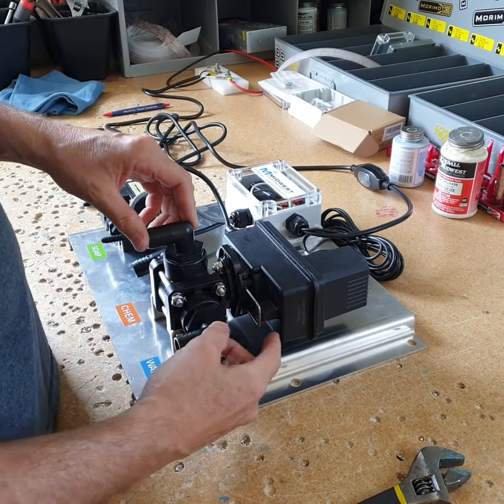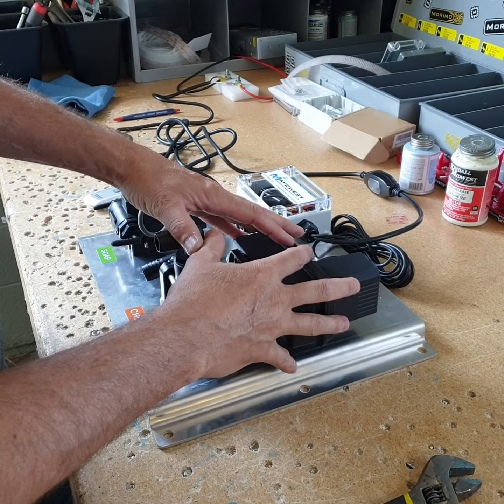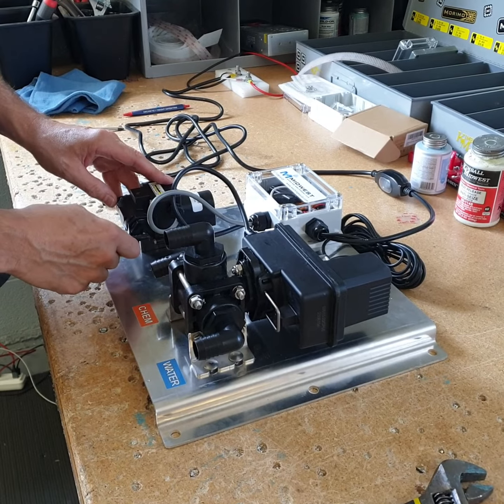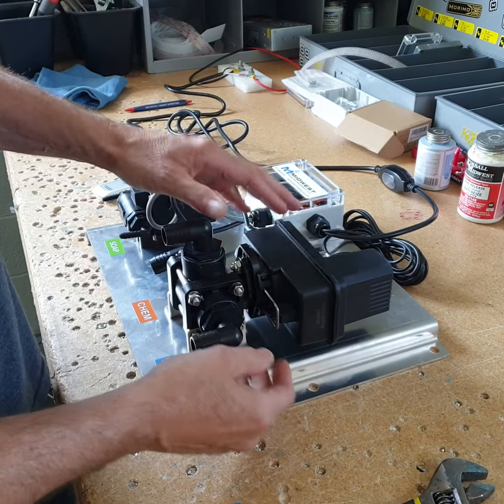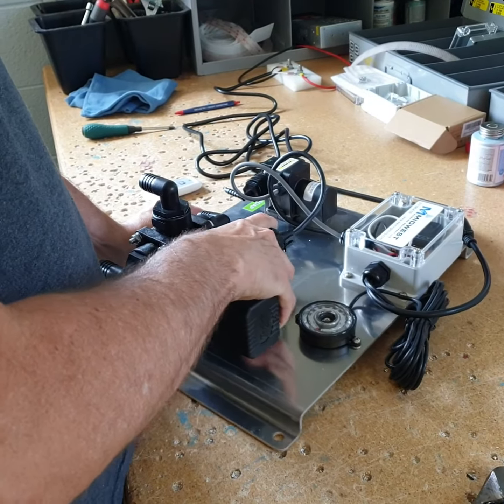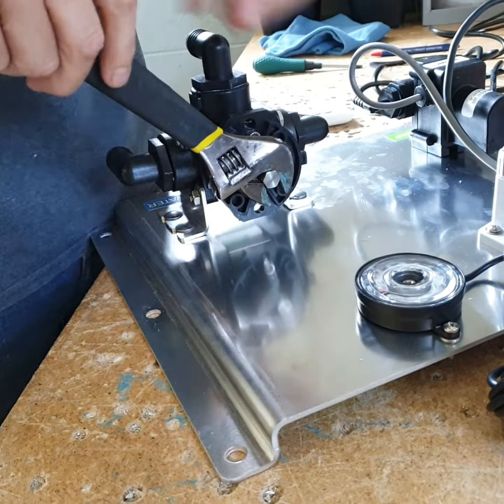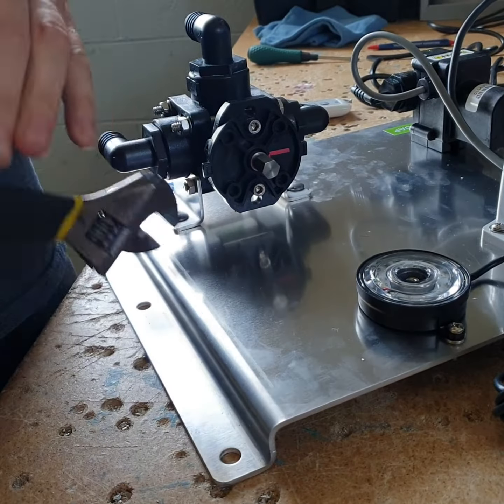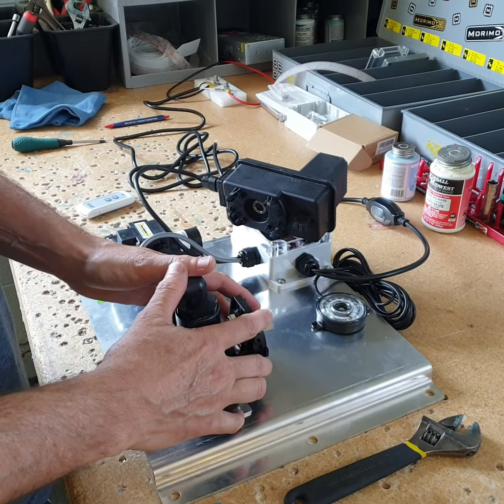Quick Tip-manually turn the 3 way valve on remote rinse module and remote downstream module